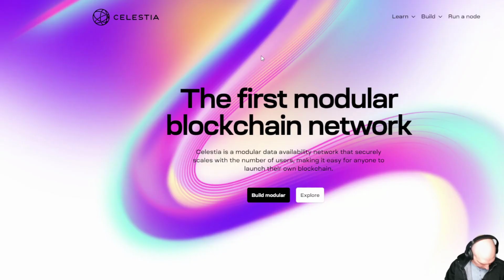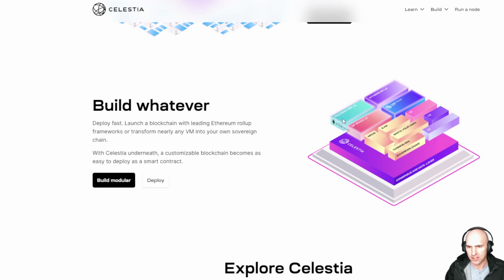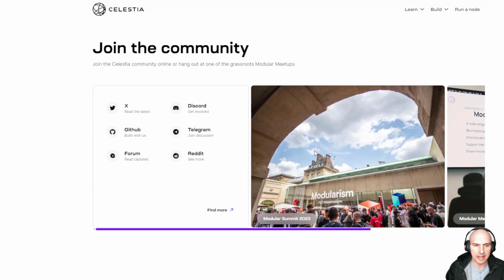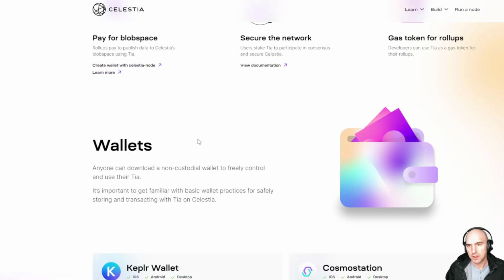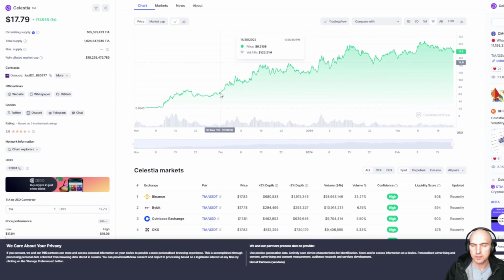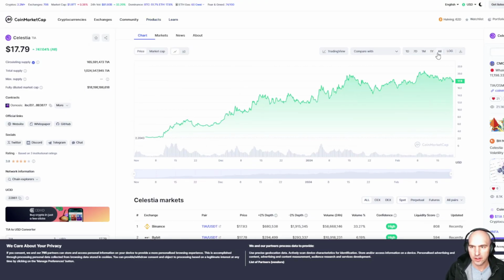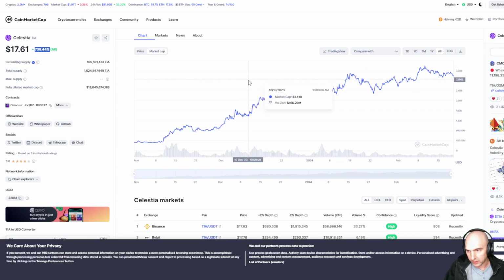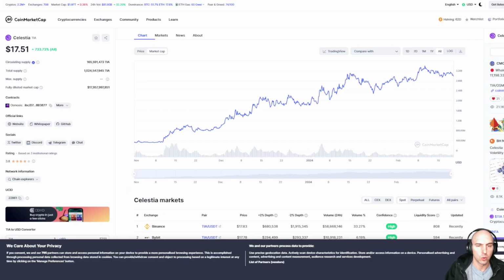CELESTIA FORECAST 2024: BIGGEST PROJECT OF 2024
Celestia enables everyone to launch their own blockchain. It is a secure, modular data availability network that expands quickly with the number of users.

●▬▬▬▬▬▬▬▬ 🔥 Secret Calls 🔥  ▬▬▬▬▬▬▬▬●

●▬▬▬▬▬▬▬▬ Useful Links  ▬▬▬▬▬▬▬▬●